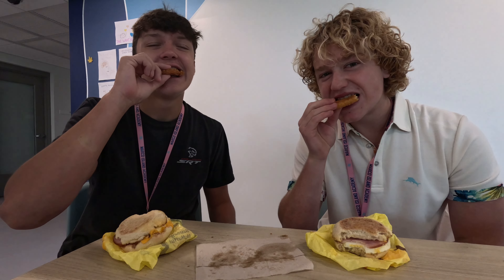Manta Minute 11/06/2024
In today's edition of the Manta Minute Max and Jordan taste test a popular breakfast item.